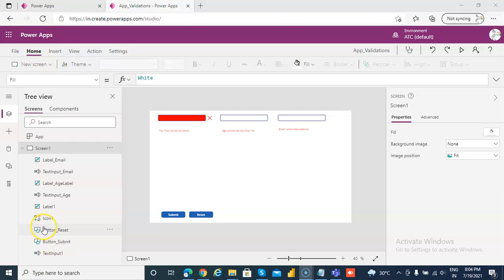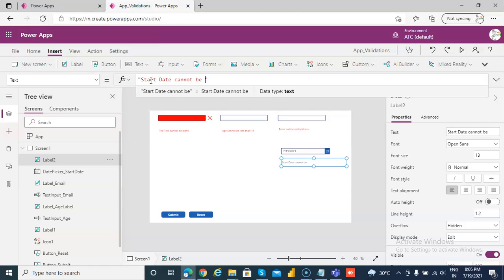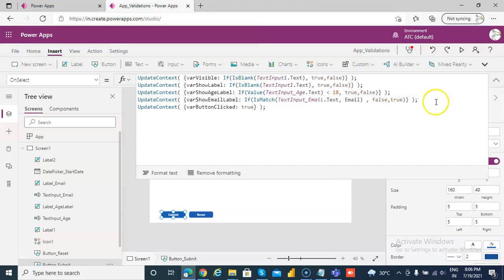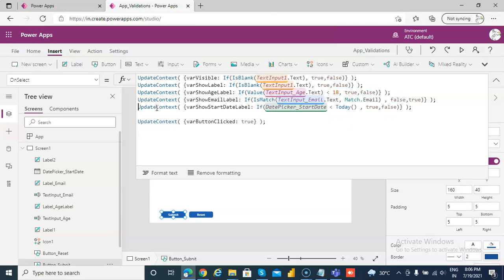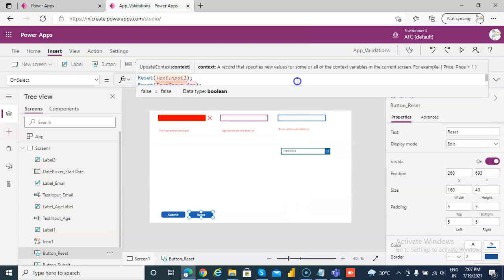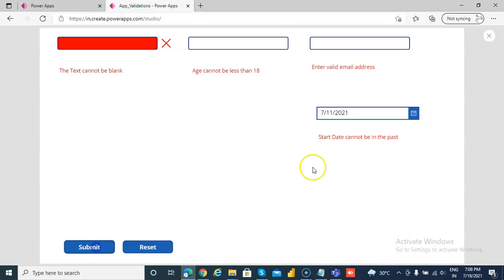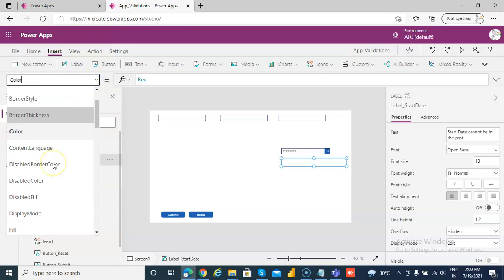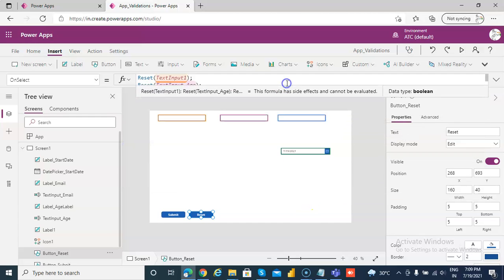Lesson112 - Control Validation For Date - Power Apps 1000 Videos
Description - This Video Covers Control Validation For Date